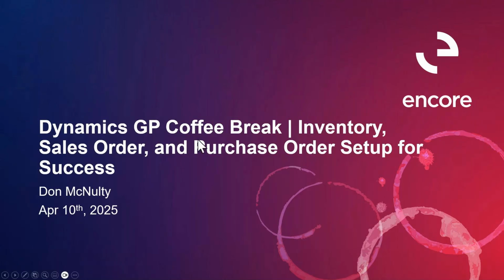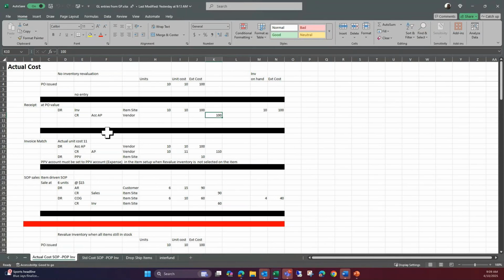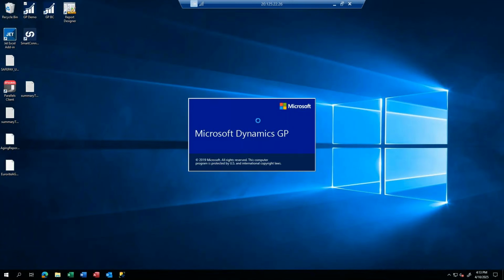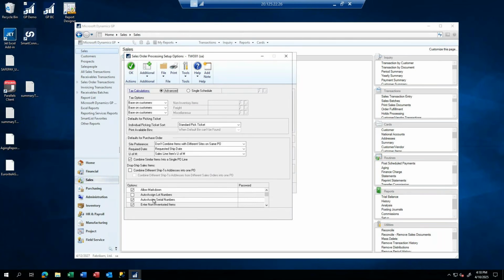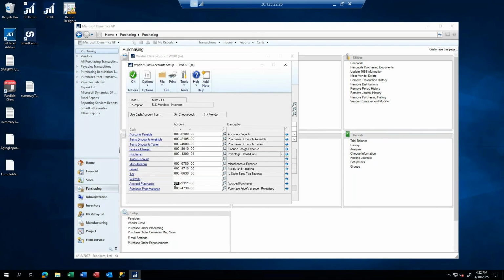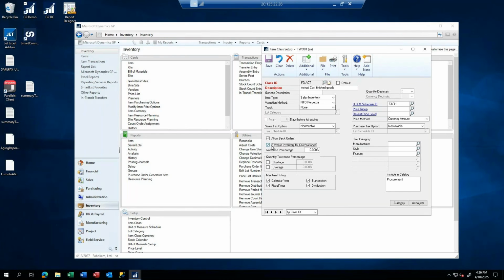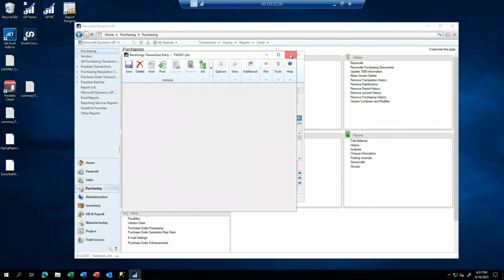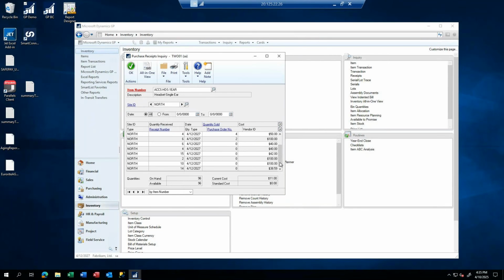Dynamics GP Coffee Break | Inventory, Sales Order, and Purchase Order Setup for Success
In this recorded webinar, we cover everything you need to know about the setup screens in the distribution modules in Dynamics GP, ensuring each part is configured correctly for seamless operation.

Learn how to manage discrepancies between ordered, received, and required quantities to maintain accurate inventory levels and costing. Discover common setup mistakes and how to avoid them, ensuring your inventory and GL are updated correctly.